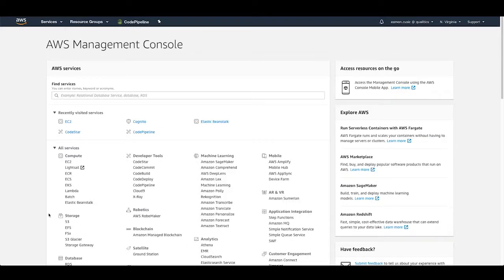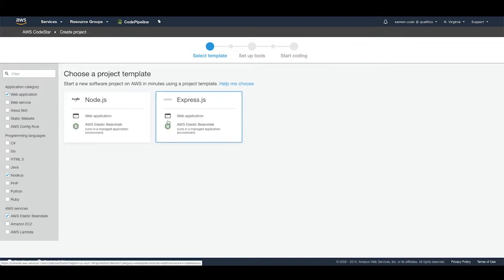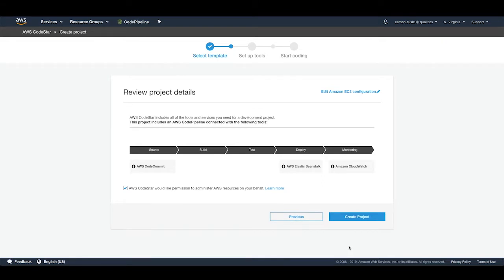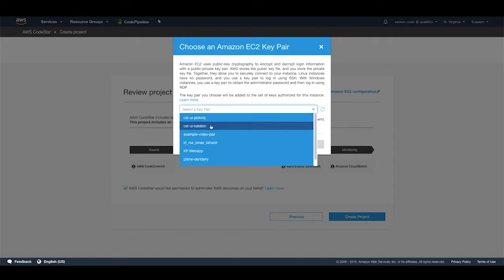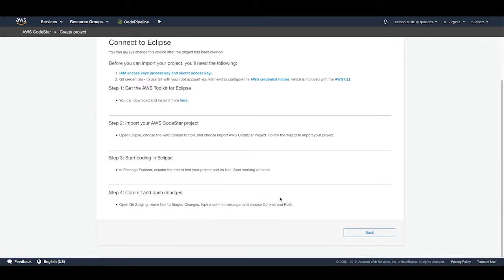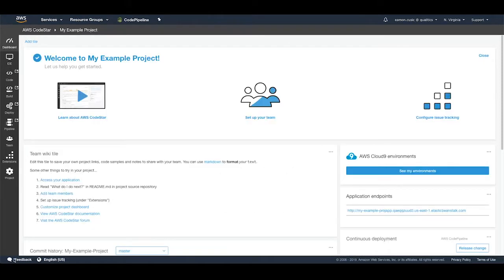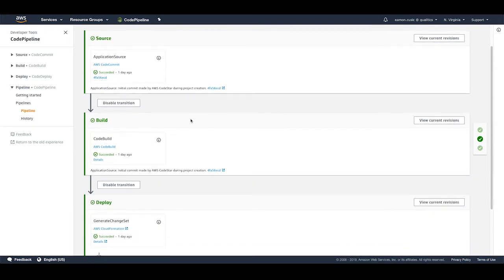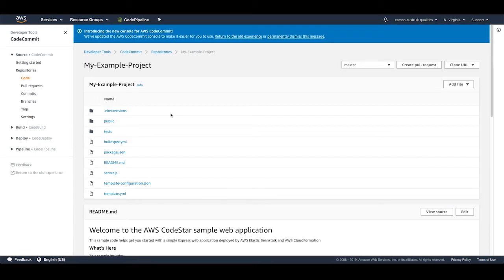Qualitics CICD Tutorial 1: AWS CICD Pipeline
A quick demonstration for setting up a CICD pipeline with AWS.  Visit our CICD beginner's guide at Qualitics.us/the-cicd-pipeline/